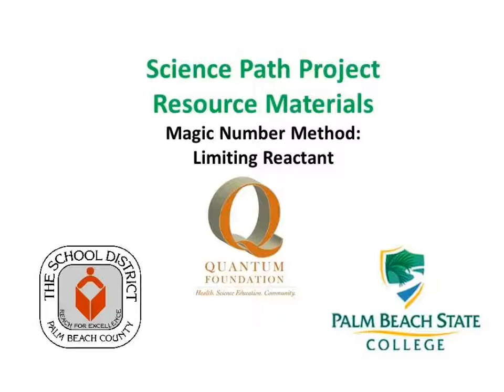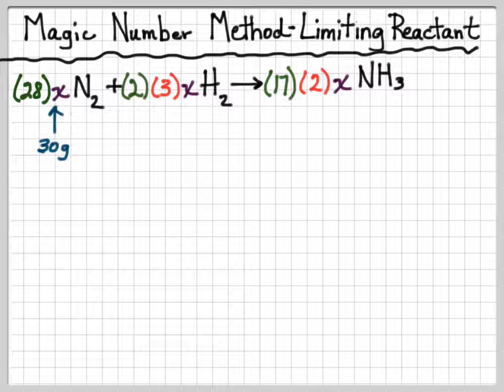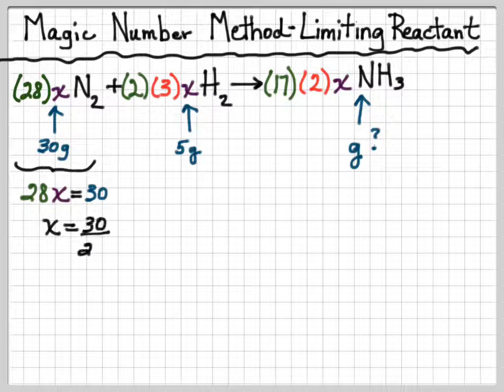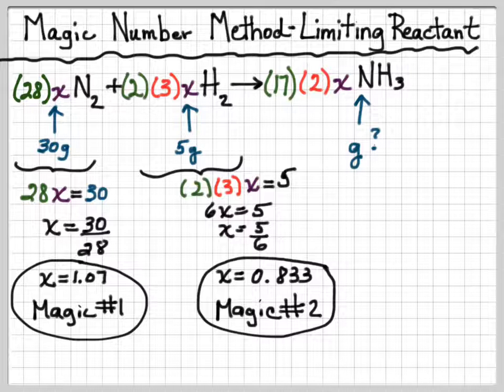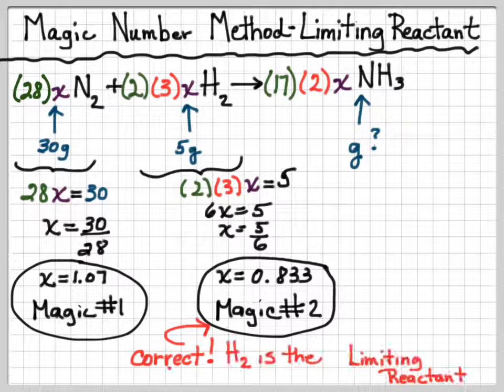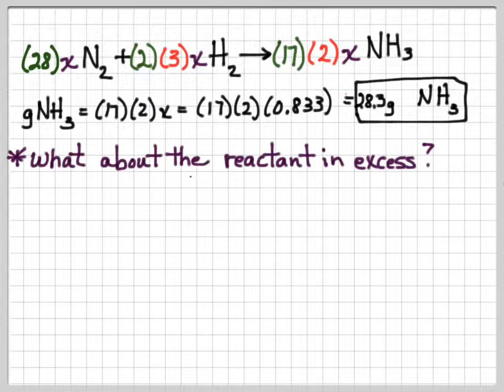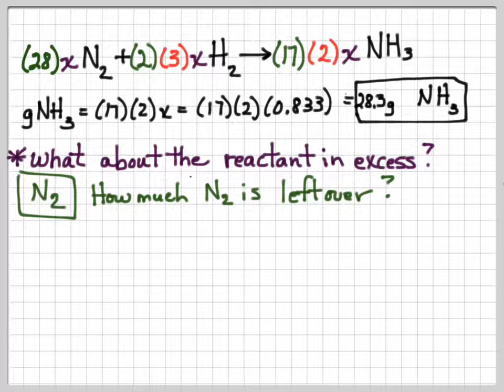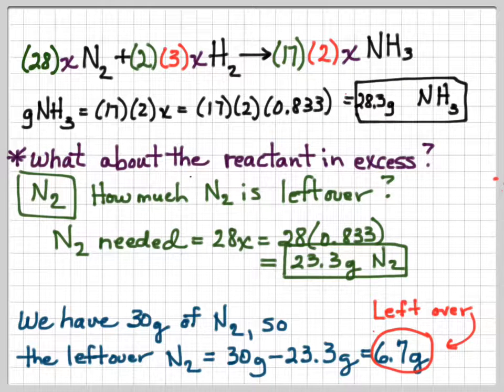Magic Number Method-Limiting Reactant